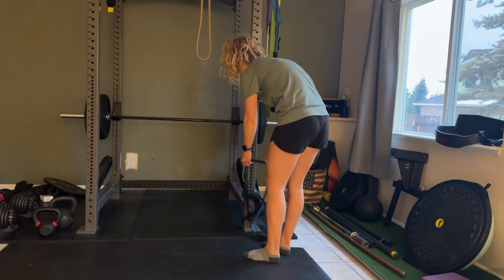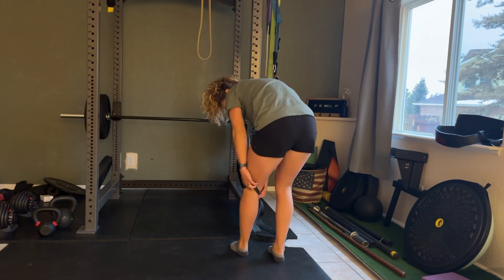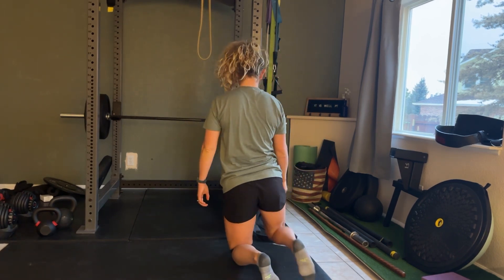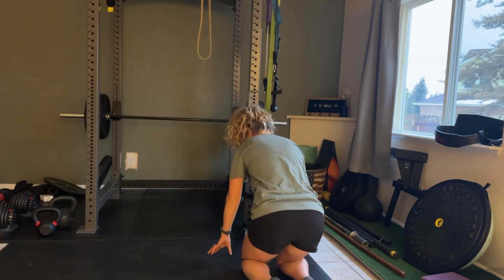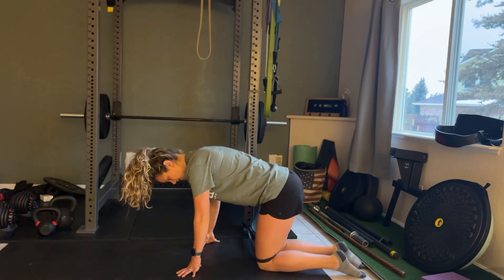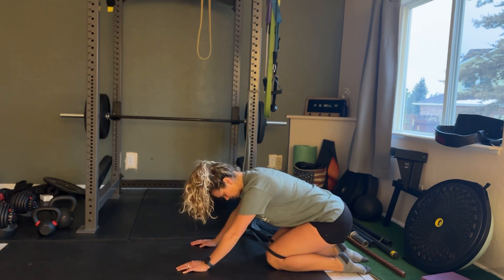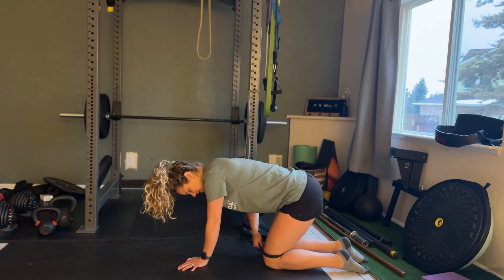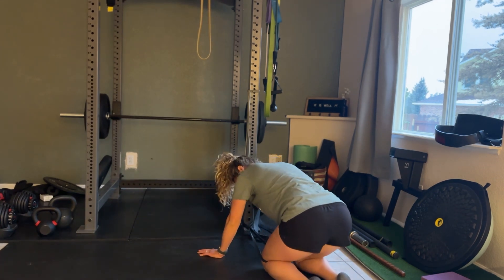Banded Mobility for Knee Flexion - Quadruped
This is an exercise tutorial for Banded Mobility for Knee Flexion - Quadruped

Use for mobility of your knee